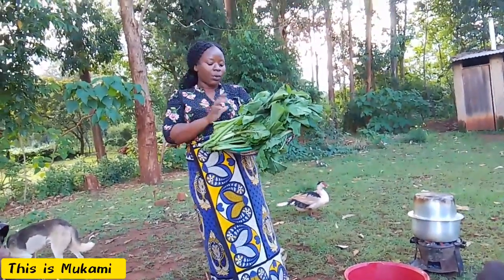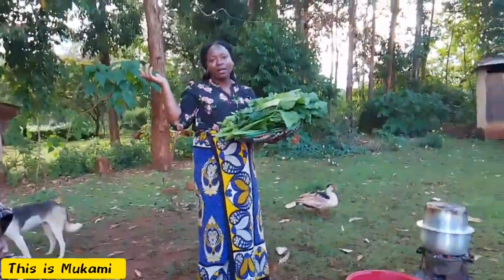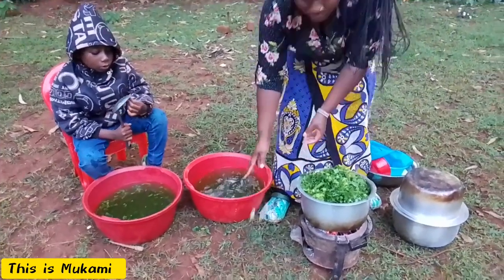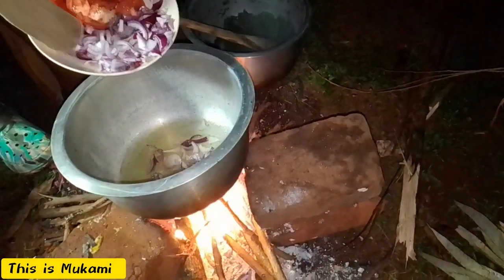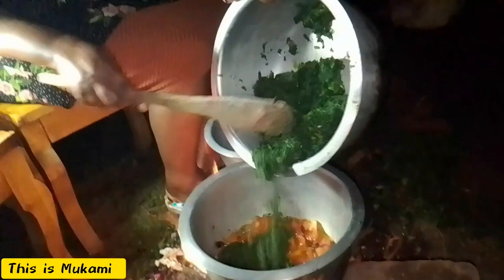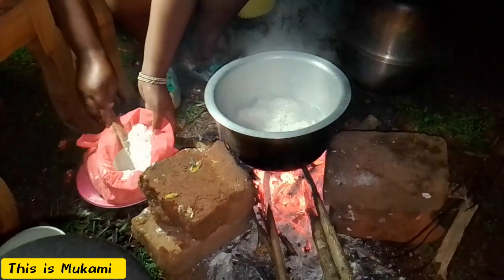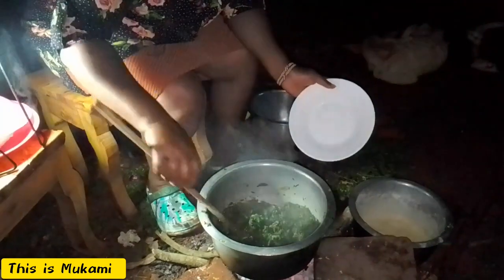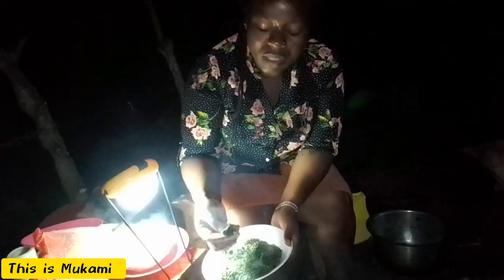African village life//cooking the most appetizing village vegetables for dinner.